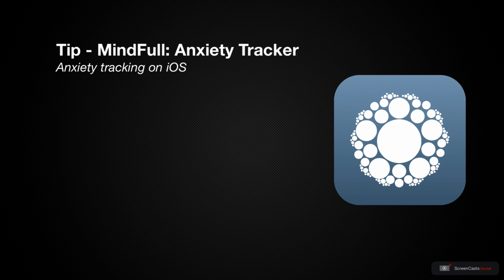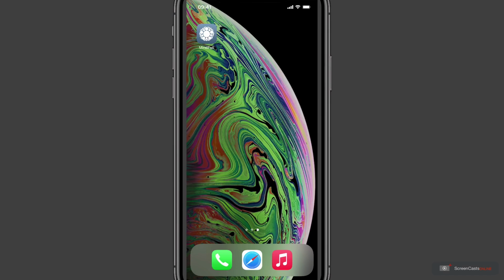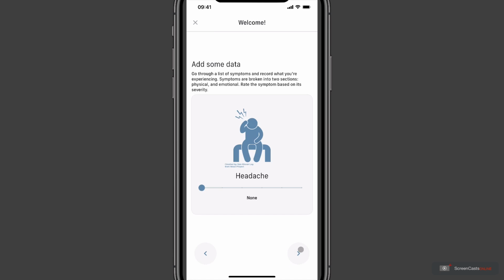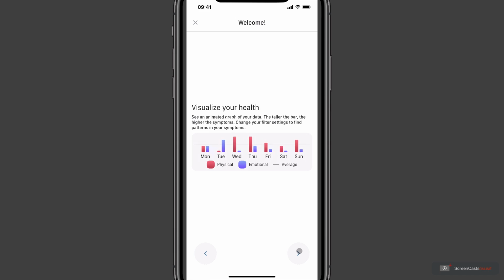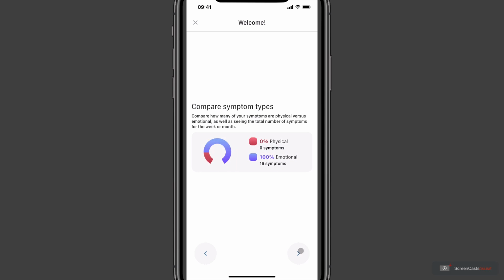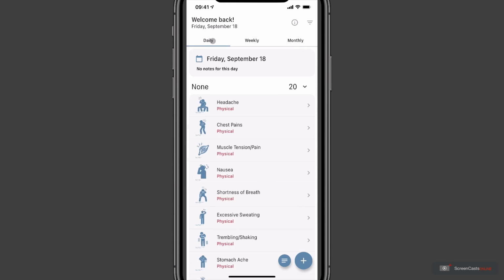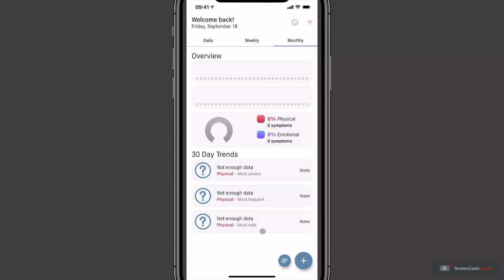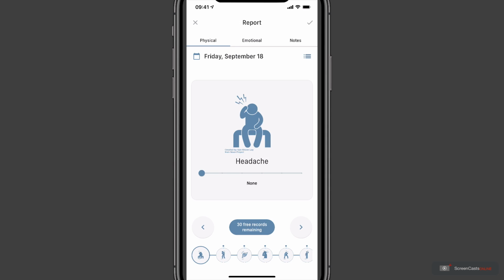SCOM0988 - Tip - MindFull - Anxiety Tracker - Preview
This is a short preview of a full ScreenCastsOnline video tutorial. for a free 7-day membership. - With so much happening in the world that has the potential to affect our mental well-being, it's important to realise their are tools out there that can help us keep on top of things. Lee discovered one such application recently that he has been using with his family to help track physical and emotional symptoms of anxiety and mood changes.

In this tip video, Lee runs through Mindfull, an anxiety tracker for iOS, and show you how to use it to keep tabs on changes in your mood and health. You also learn how to look for trends and relationships between symptoms that may just help you stay sane in a challenging time.